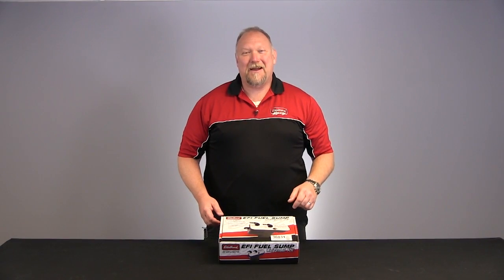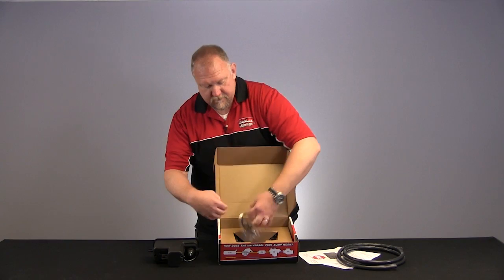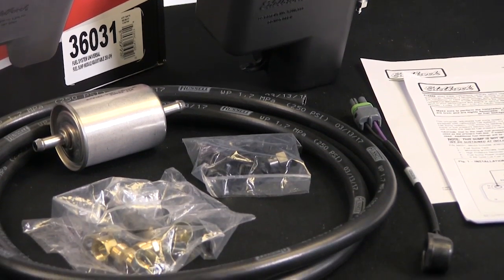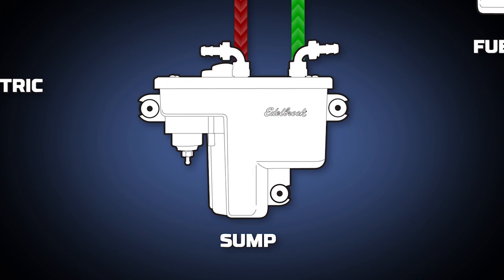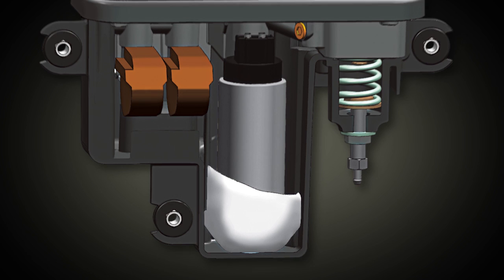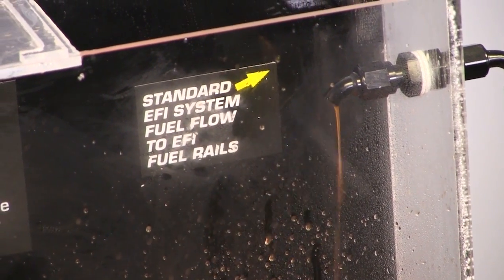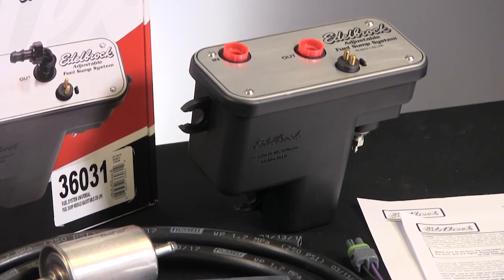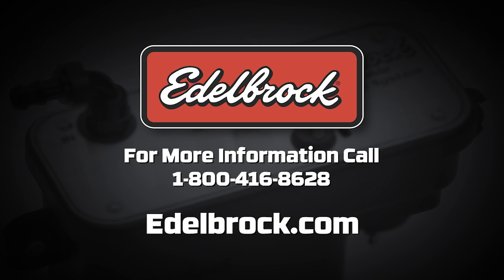Edelbrock Universal Fuel Sump Kit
These Universal Sump Fuel Kits are designed to provide the necessary high fuel pressure required for EFI applications in vehicles equipped with an existing low pressure carbureted fuel system. They are a complete self-contained system that can be easily installed under the hood.